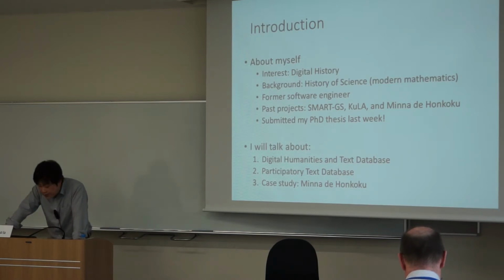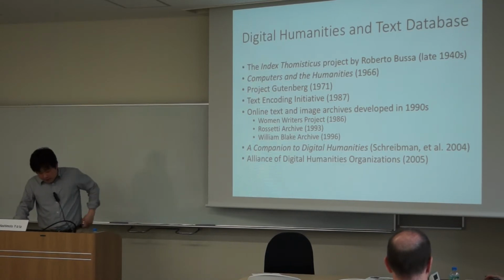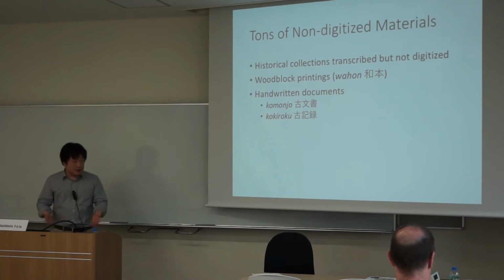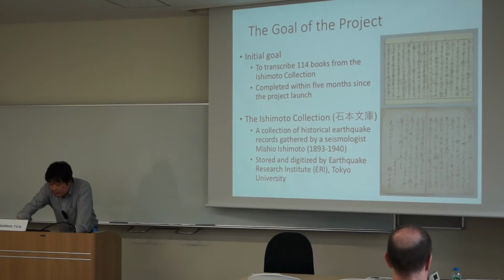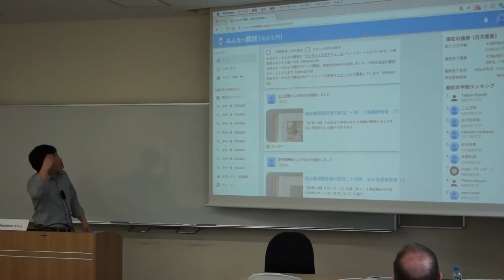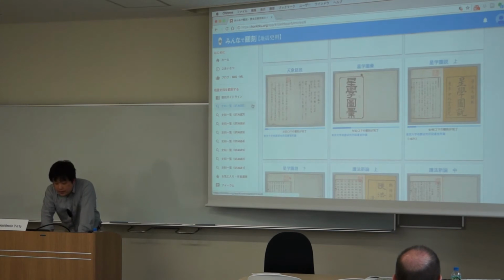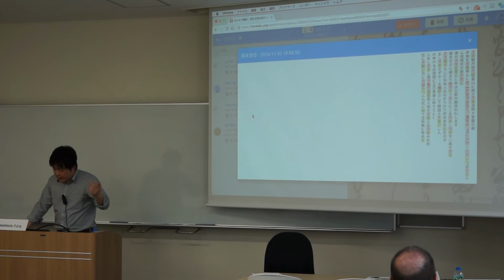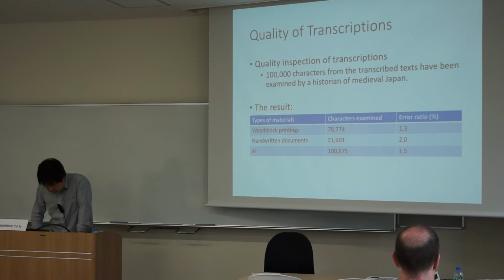Digital Humanities and Databases Symposium (part 3): Hashimoto Yūta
The Participatory Text Database for Premodern Japanese Texts 前近代日本語資料の参加型テキストデータベース実現に向けて
The rise of digital humanities has brought a number of quantitative methods such as text mining and social network analysis into historical studies. Many of these newly introduced methods presuppose the existence of large-scale text databases which are still rare to find in the field of premodern Japanese studies. However, the recent success of Minna de honkoku a crowdsourcing project for transcribing premodern earthquake records run by the members of the Historical Earthquake Study Group (HESG) at Kyoto University, has opened up the possibility of constructing a large-scale text database through the participation of thousands of volunteers. Although the current scope of the project is limited to historical disasters, the members of HESG, including, me have already started a development project to make Minna de honkoku into a more general platform where multiple genres of historical documents will be handled.
In this talk, I discuss the possibilities and challenges of constructing such a general participatory text database. I also demonstrate the development version of the next release of Minna de honkoku and discuss its technical considerations including the compatibilities with IIIF (International Image Interoperability Framework) protocols and TEI (Text Encoding Initiative) Guidelines.
デジタル人文学の勃興は、テキストマイニングやソーシャルネットワーク分析など、定量的・統計的手法を歴史研究に持ち込むことを可能にした。ただし、こうした新規手法の多くは大規模なテキストデータベースの存在を前提とするものであり、まだ日本語資料への適用は難しい側面がある。一方で、『みんなで翻刻』（現時点では『みんなで翻刻』の対象は歴史災害史料に限定されているが、近い将来に、一般の歴史資料を対象とした参加型プラットフォームへと拡張される予定である。
本発表では、『みんなで翻刻』が目指す市民参加型データベースの可能性と課題について議論する。また、発表者が現在構築している、次期バージョンの『みんなで翻刻』のデモンストレーションを実施した上で、IIIF(International Image Interoperability Framework) やTEI (Text Encoding Initiative)など、デジタルアーカイブ関連技術との互換性について議論する。